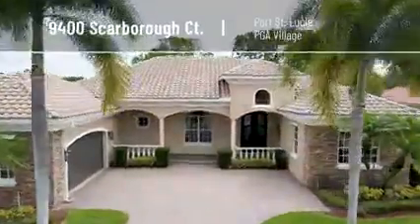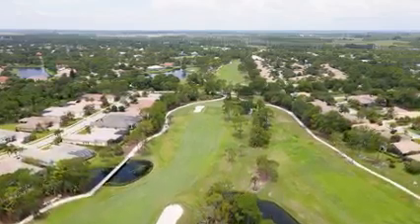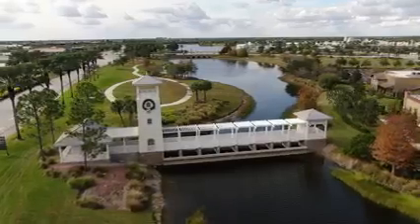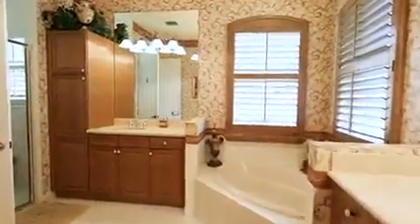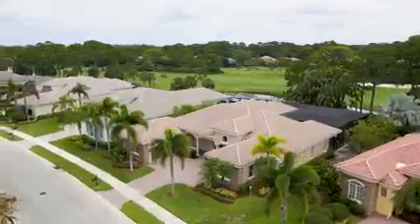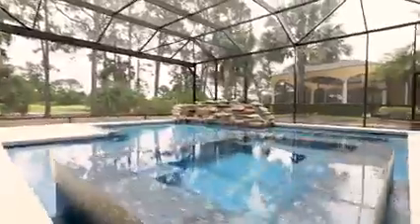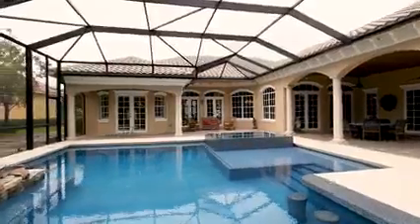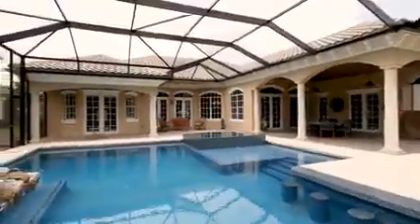9400 Scarborough Ct, Port St. Lucie, FL 34986